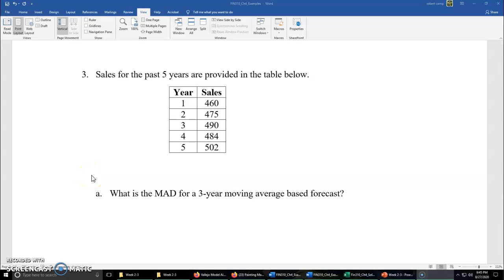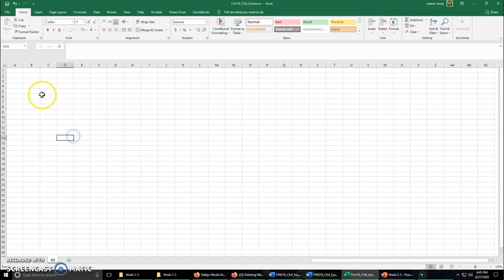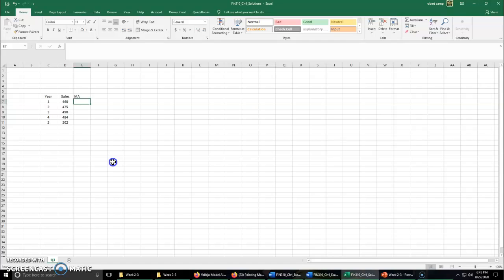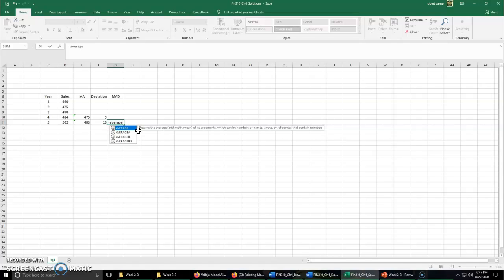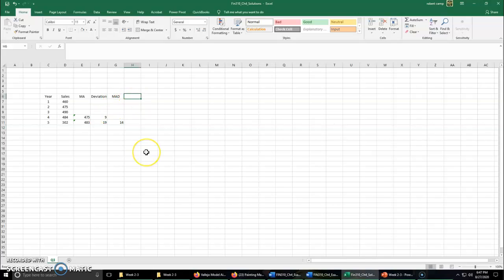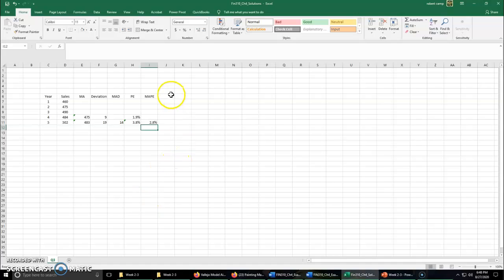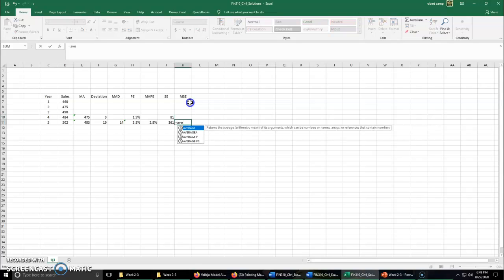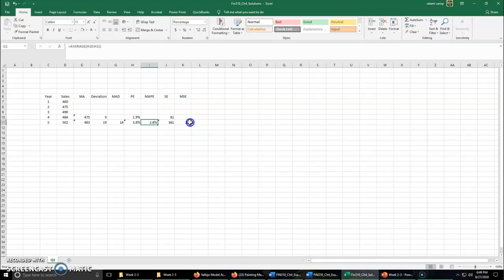OM3 Example 4.3